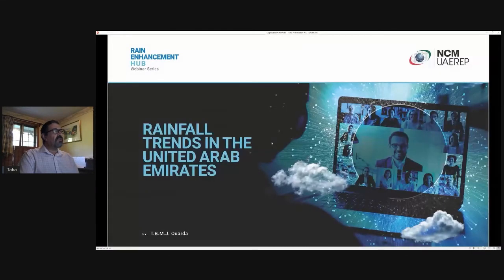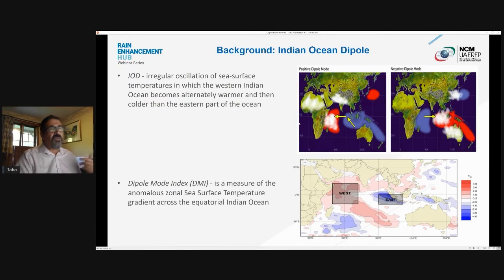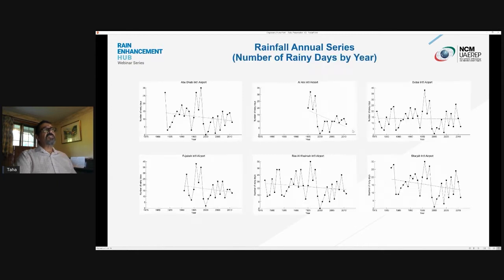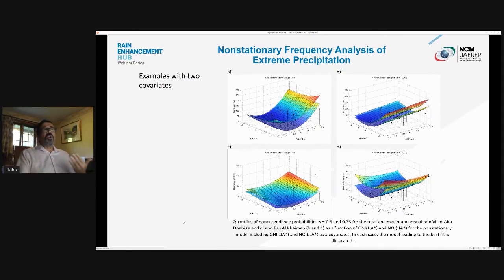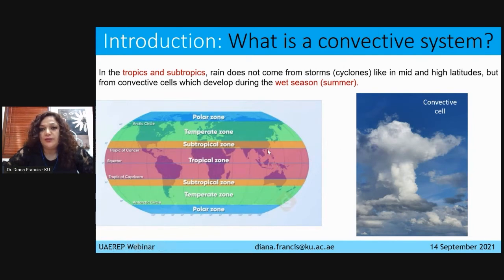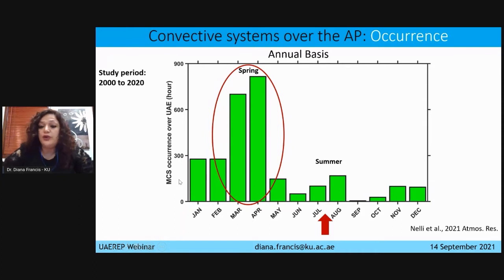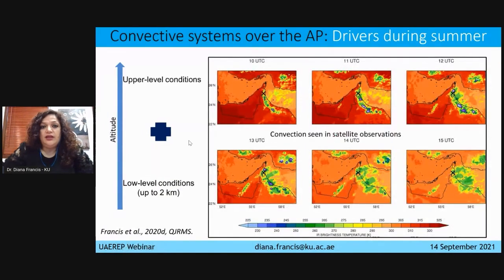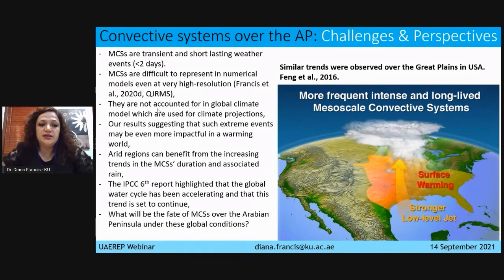Rain Enhancement Hub 2021 edited01